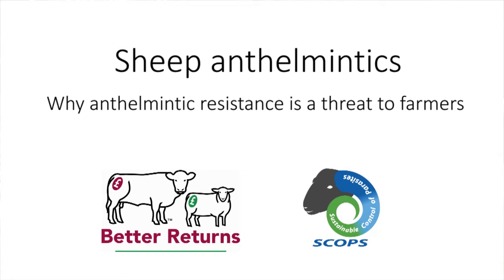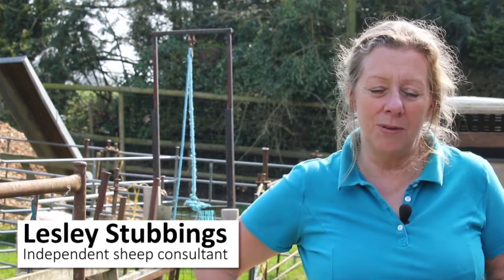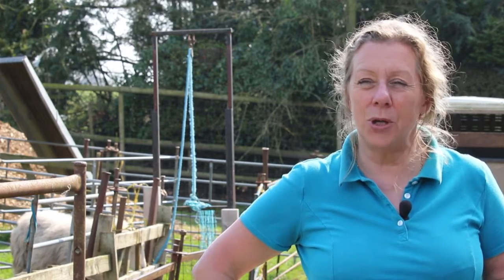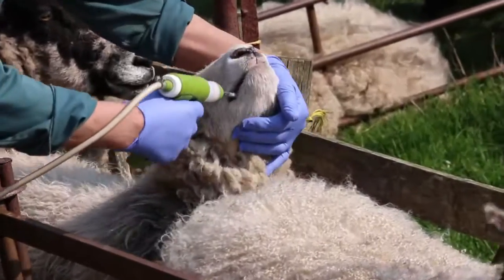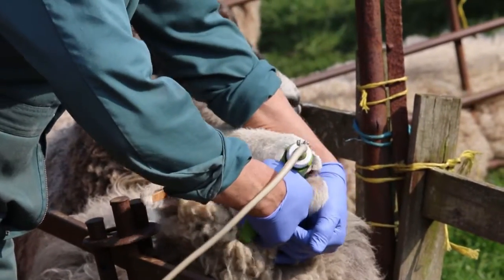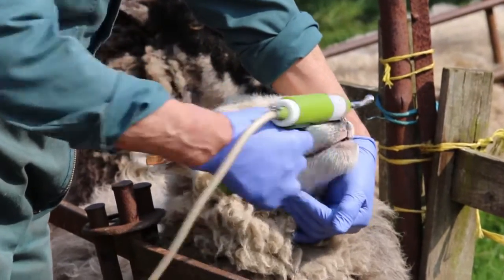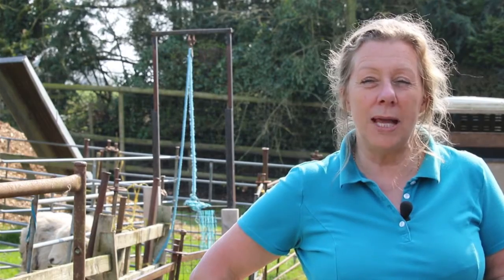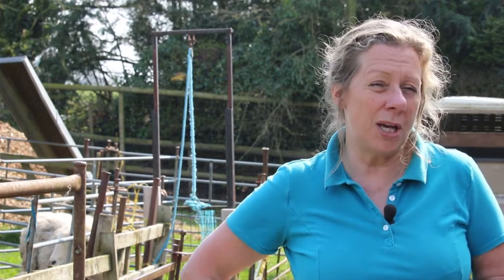Why anthelmintic resistance is a threat to farmers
Wormers form a main part of worm control in the UK. If they are not fully effective, however, it means we are not preventing the damage that worms can cause to lambs.

There are only a limited number of different wormer groups and some have increasing levels of anthelmintic resistance.